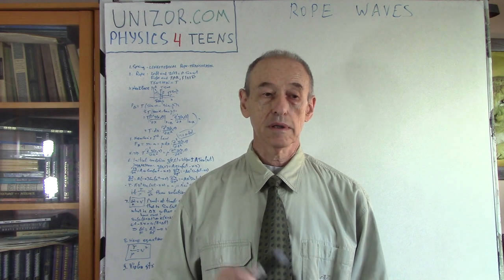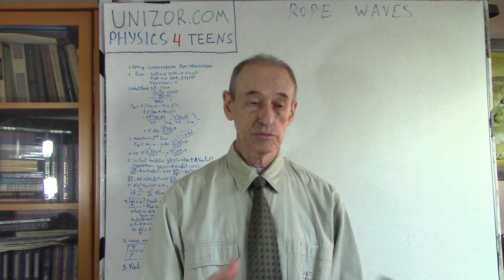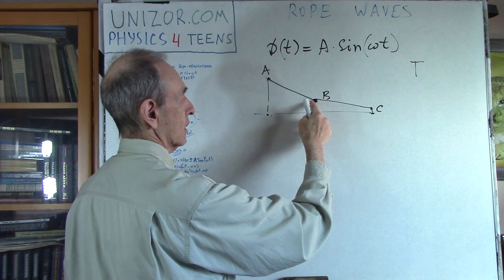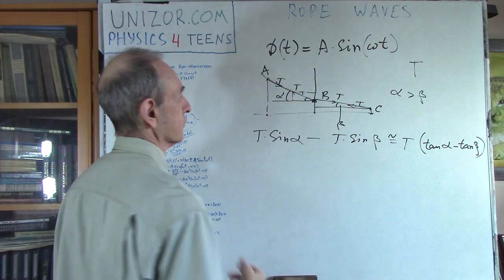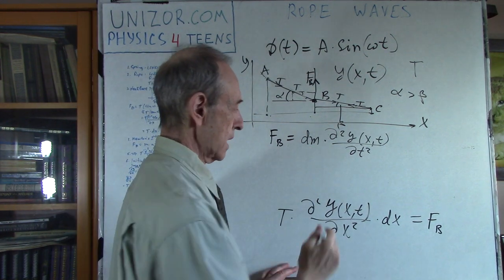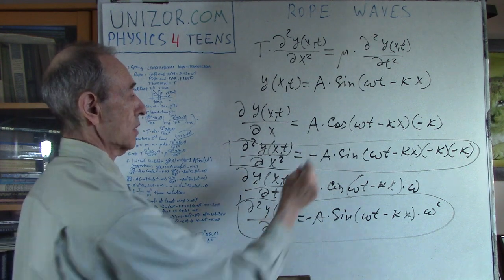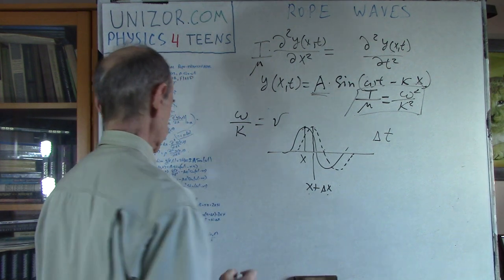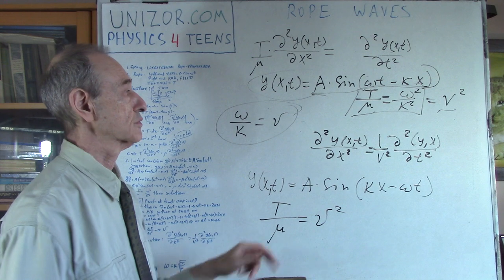Rope Waves: UNIZOR.COM - Physics4Teens - Waves - Light Energy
Rope Waves

Waves on a rope are a more complex kind of waves than simple harmonic oscillations of a point mass on a spring.

Primary difference is that spring oscillations are longitudinal, that is each part of a spring moves along the direction of the wave propagation, while the oscillations of a rope are transverse, that is each piece of a rope moves perpendicularly to the propagation of waves on it.

To analyze these waves we will use the following model.
We assume that the rope we deal with is initially stretched along some line (we will call it "horizontal") and it has one end that is harmonically moving perpendicularly to an initial stretch of a rope. That is, its "vertical" deviation from the neutral position D(t) is a sinusoidal function of time t with certain amplitude A and angular frequency ω:
D(t) = A·sin(ω·t).

The other end of a rope we presume to be far away and fixed and there is some tension T in the rope.

We also assume that there are no other forces acting on this rope, including gravity.

Consider each infinitesimal piece of a rope as an independent point mass connected to both neighboring point masses by some links, like in a necklace.
When the edge of a rope moves up and down, each such a piece pulls its next neighbor in the same direction

Continue reading on UNIZOR.COM - Physics 4 Teens - Waves - Light Energy - Rope Waves.